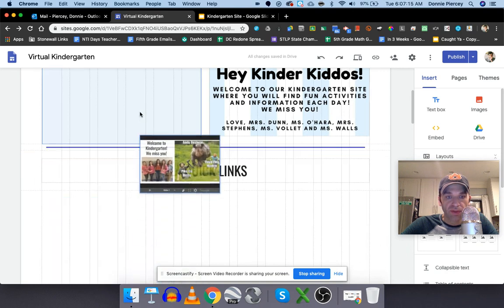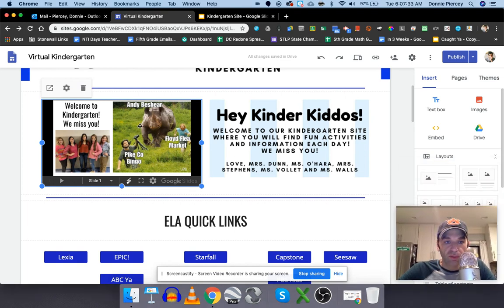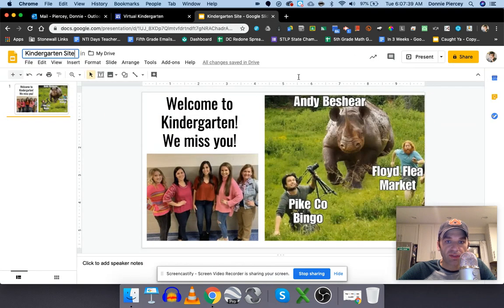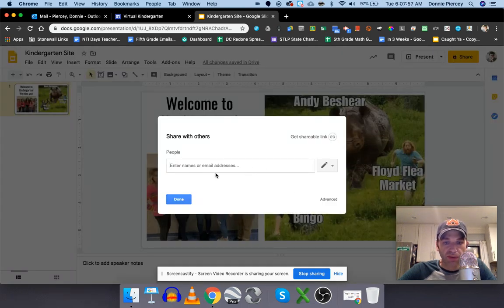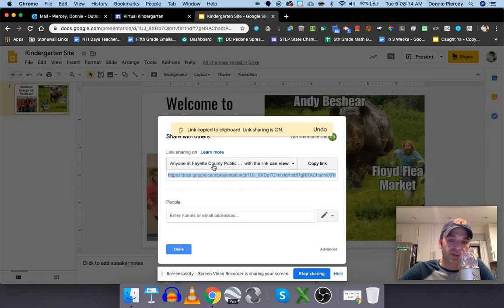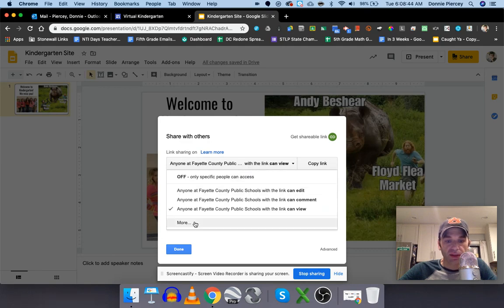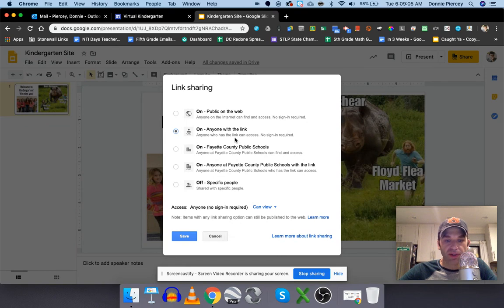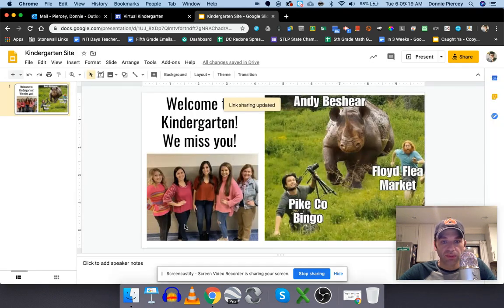Adding Google Slides to a Google Site (and making sure that anyone can see it)